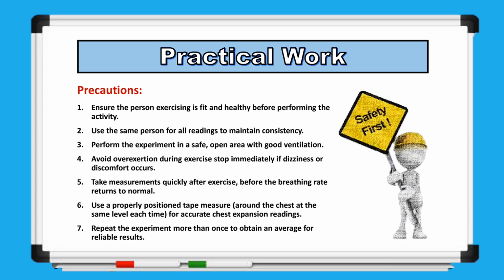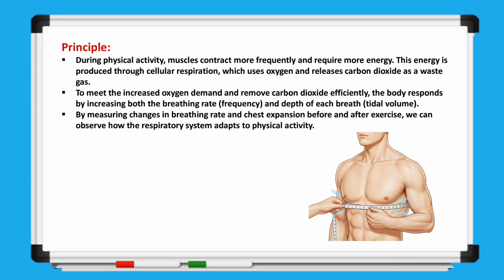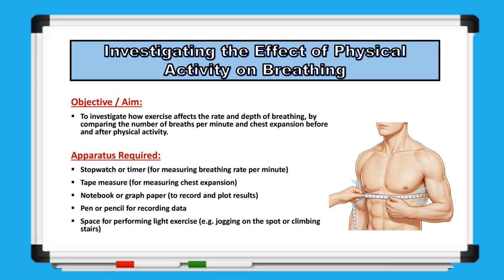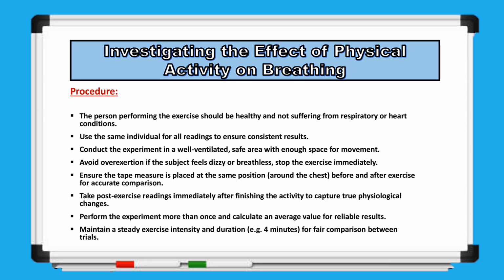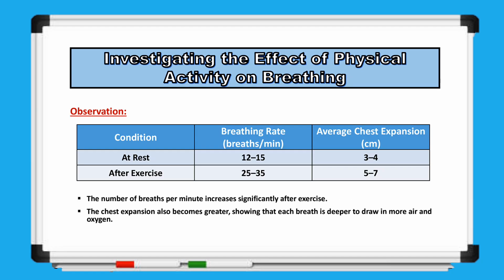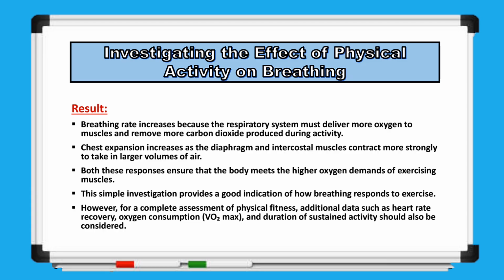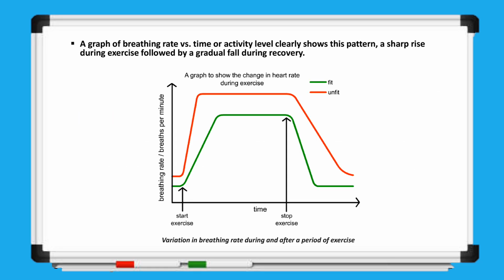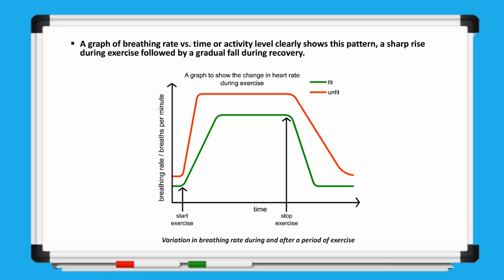Investigation#2 : Investigating the effect of physical activity on breathing | Unit 9.1 ‎